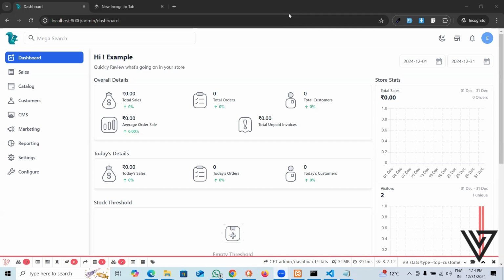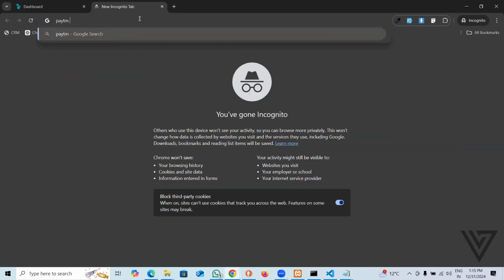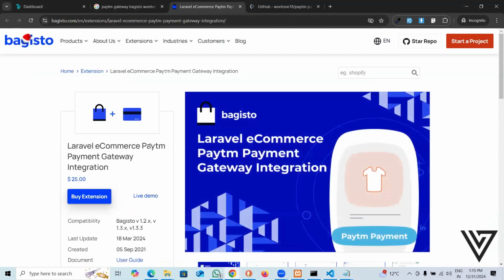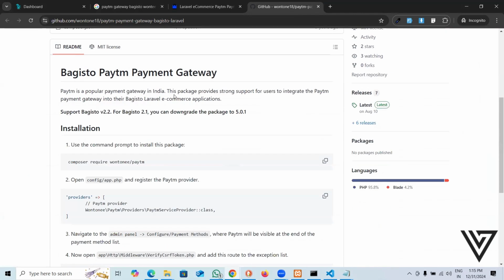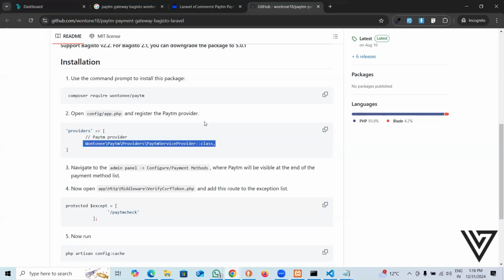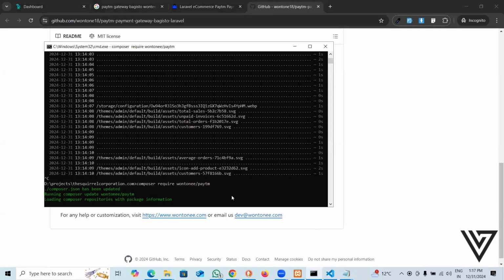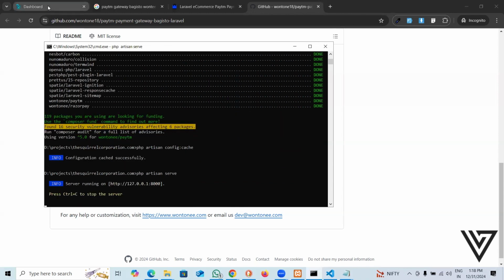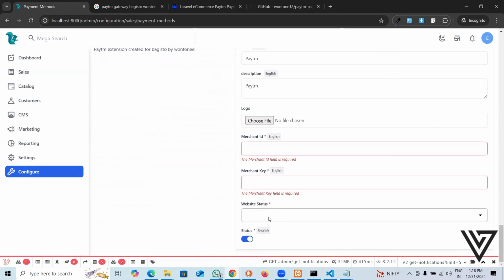How to Integrate Free Paytm Payment Gateway in Bagisto | Step-by-Step Guide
Learn how to set up the Paytm Payment Gateway in Bagisto using a free plugin!

In this video, I’ll guide you through the step-by-step process to integrate the Paytm Payment Gateway into your Bagisto store effortlessly. Whether you're a beginner or a seasoned Bagisto user, this tutorial simplifies the process and helps you enable secure Paytm transactions for your eCommerce platform.

🔧 What You’ll Learn:
1️⃣ How to download and install the free Paytm plugin for Bagisto.
2️⃣ Configure Paytm credentials and settings in Bagisto.
3️⃣ Test the integration to ensure smooth transactions.

💡 Why Use Paytm for Your Bagisto Store?
Paytm is one of the most popular payment gateways in India, enabling fast, secure, and convenient payment options for your customers.

💬 Have questions or need help? Drop your queries in the comments section!

We are VFix Technology, a website development agency based in New Delhi.